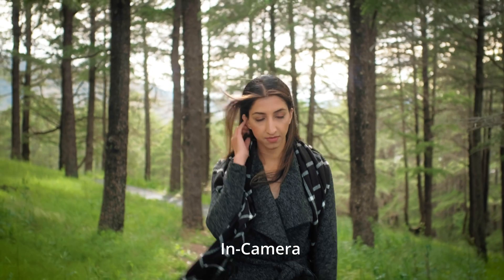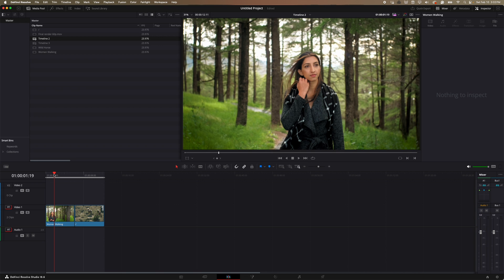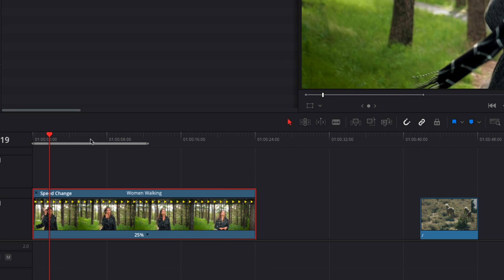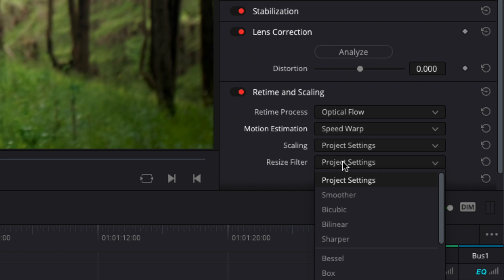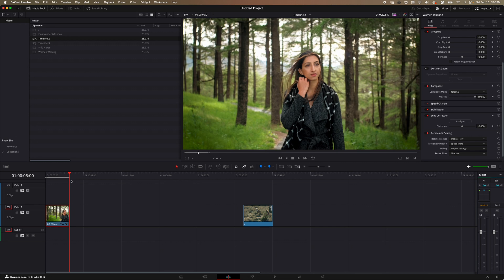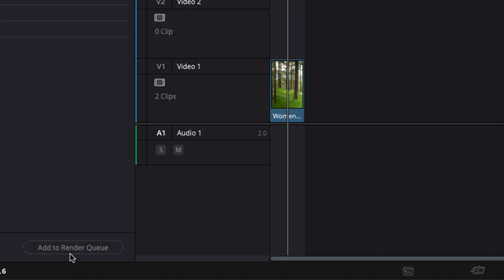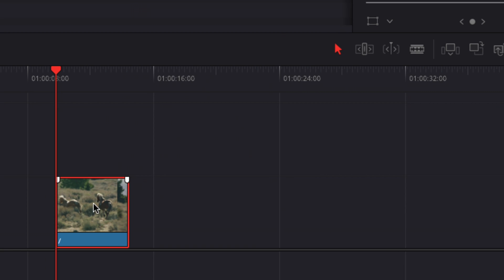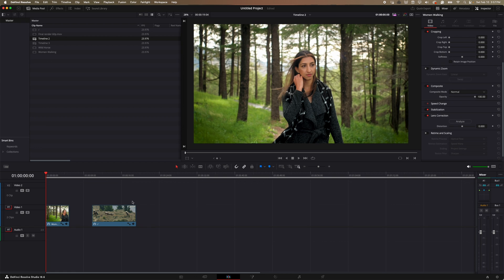Smooth Slow Motion Secrets with Optical Flow in DaVinci Resolve 19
In this comprehensive tutorial, I'll show you how to effortlessly enhance your footage by transforming it into a buttery-smooth 4XSloMo using optical flow and DaVinci Resolve 18 Studio. I've carefully selected two clips – a serene walk in the woods and an adrenaline-pumping shot of a galloping horse – to illustrate the versatility of this technique. We'll navigate challenges like jitteriness and explore crucial settings such as retime controls and scaling options. Witness the transformative power of optical flow and motion estimation, specifically speed warp, as we convert a jittery clip into a flawlessly slowed-down masterpiece. With actionable insights tailored for wedding videos, corporate projects, and advertisements, this tutorial is your ticket to effortlessly creating captivating slow-motion sequences with DaVinci Resolve 18 Studio. Elevate your footage and boost your YouTube game – let's dive in and make your content stand out!